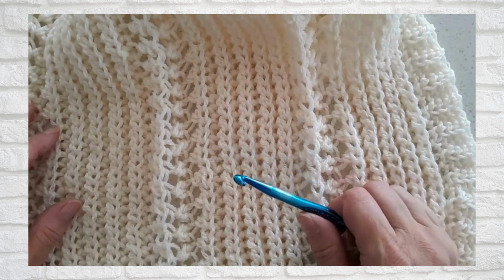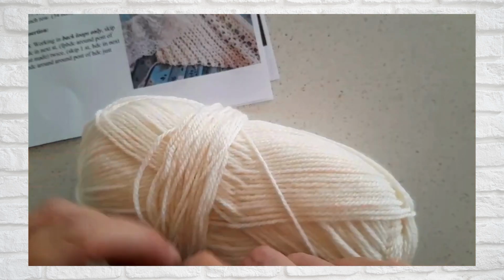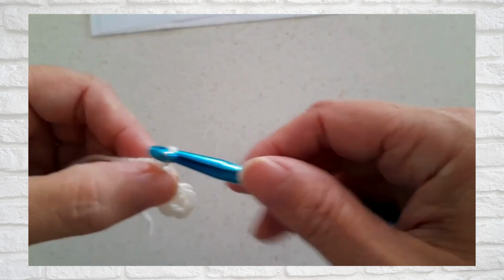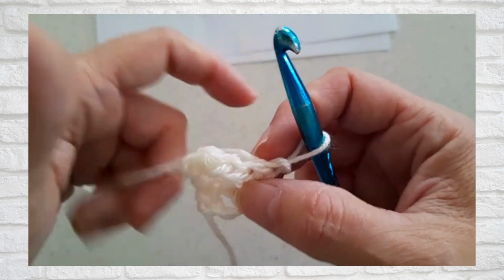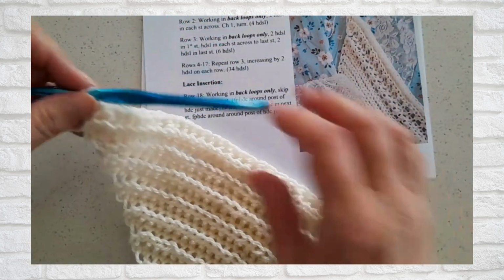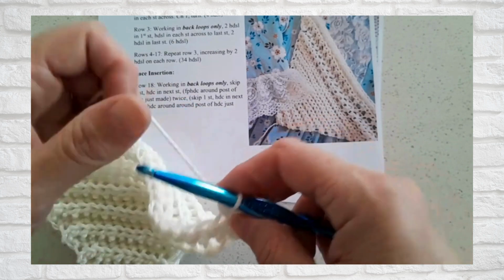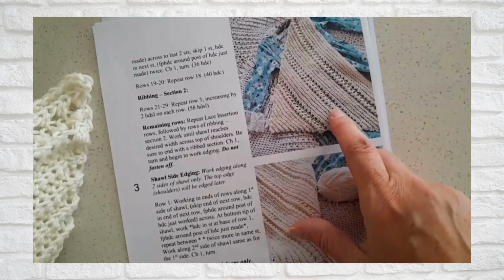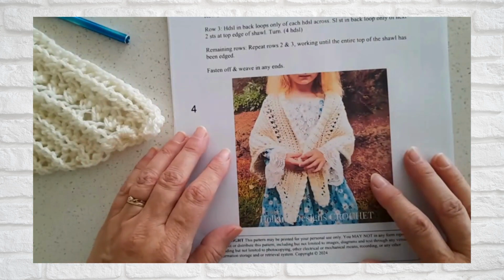Lace Insertion Shawl Crochet Stitch Demo - Free Pattern Download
Get your copy of the Lace Insertion Shawl Crochet Pattern, available as a free pattern from my Ravelry store: